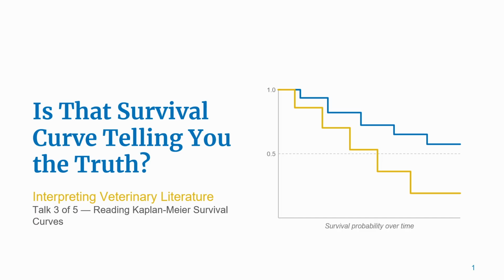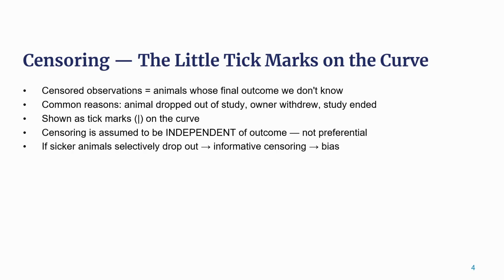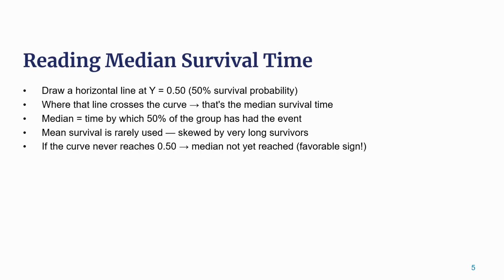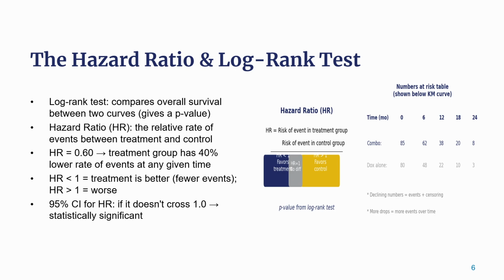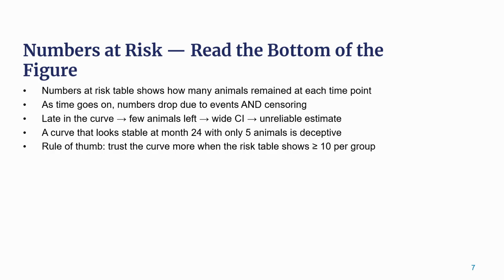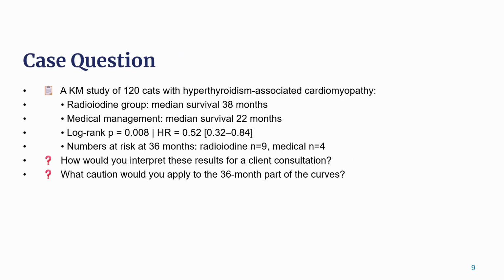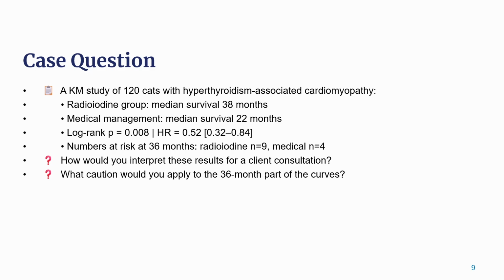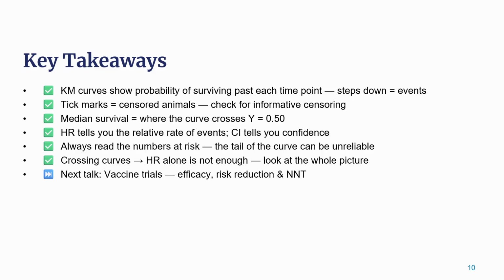Is That Survival Curve Telling You the Truth? -Interpreting Veterinary Literature Talk 3 of 5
Is that survival curve actually telling you the truth? Kaplan-Meier curves show up constantly in veterinary oncology, cardiology, and any study tracking time to an event — and they look more intuitive than they really are. In this 3rd talk of our 5-part series, we break down how to read them with confidence and spot when they mislead.

You'll learn: • What a KM curve actually shows, and what counts as an "event" • Censoring and the little tick marks — plus when dropout creates bias • How to read median survival time straight off the curve • The hazard ratio and log-rank test — your two key summary statistics • Why the "numbers at risk" table makes or breaks the tail of the curve • The crossing-curves trap and why a single hazard ratio isn't enough
We finish with a real clinical case — radioiodine vs. medical management in cats with hyperthyroidism-associated cardiomyopathy — so you can put it all into practice.

Next up (Talk 4): Vaccine trials — efficacy, risk reduction & NNT.